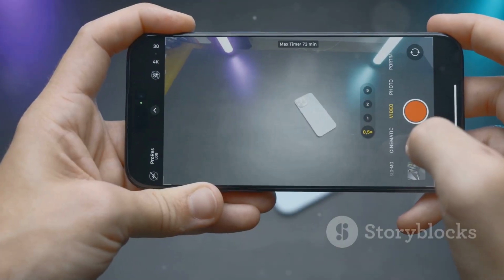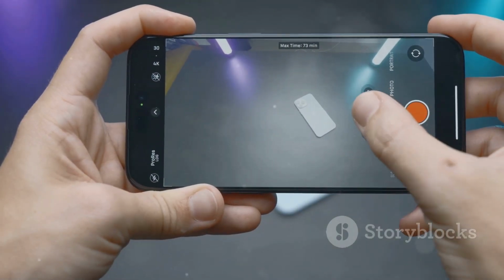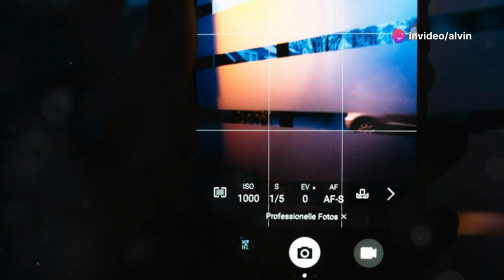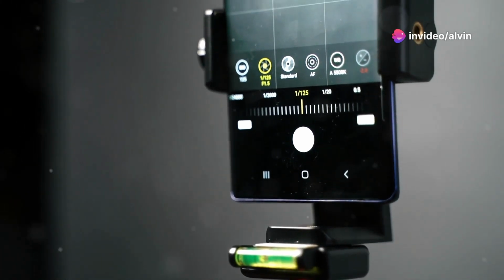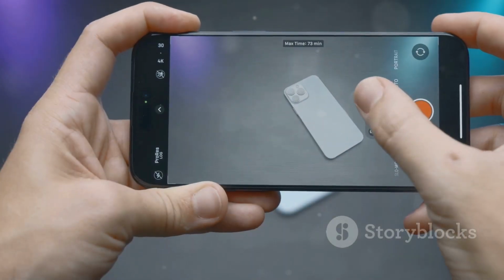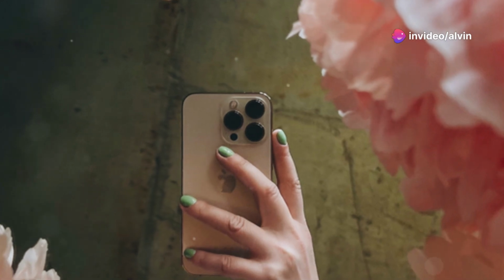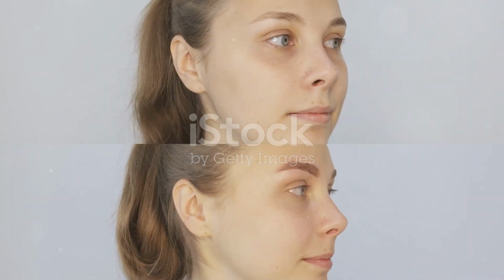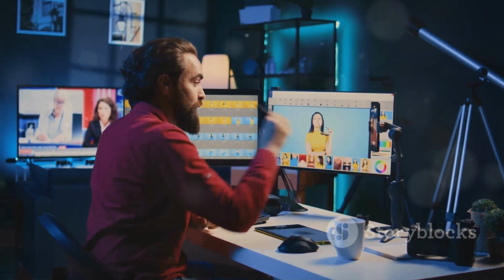Master Smartphone Photo Editing: Pro Tips for iPhone & Android 📸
Want to transform your smartphone photos from ordinary to extraordinary? In this video, I’m sharing powerful photo editing techniques that you can use right on your iPhone or Android device! Whether you’re just getting started or looking to enhance your editing skills, these tips will help you create stunning images that stand out on social media and beyond.

📱 What You'll Learn:

Essential photo editing basics: Brightness, Contrast, and Saturation
Advanced editing techniques: Sharpness, Highlights, and Shadows
Creative color grading: Filters, Temperature, and Tint adjustments
Final touches: Cropping, Straightening, and Composition tips
🚀 Pro Tips: I’ll also share insider tricks to make your photos look even more professional, including how to combine filters with manual adjustments for a custom look and using the rule of thirds for perfect composition.

💡 Bonus: Want more advanced editing tricks? Check out the pinned comment for additional tips!

Let’s take your smartphone photography to the next level together!

Welcome to FxT! Here, we’re all about making your smart devices work harder and smarter for you. From nifty hacks for your smartphone to hidden tips for your laptop to pc, etc, we’ve got simple, practical advice to help you get the most out of your tech.